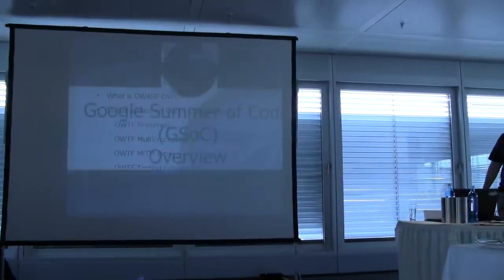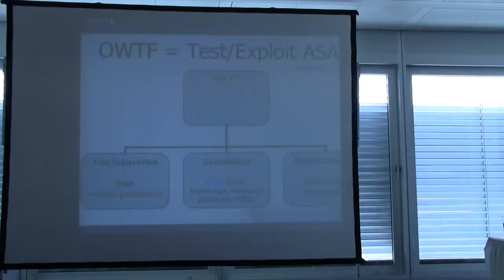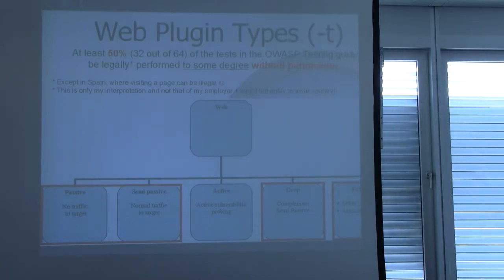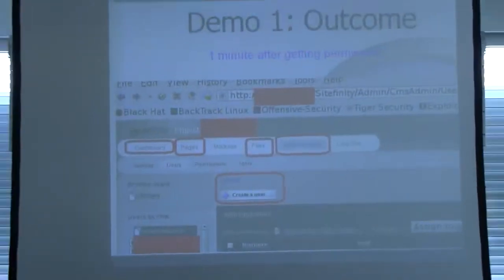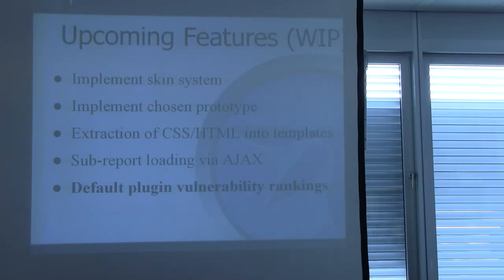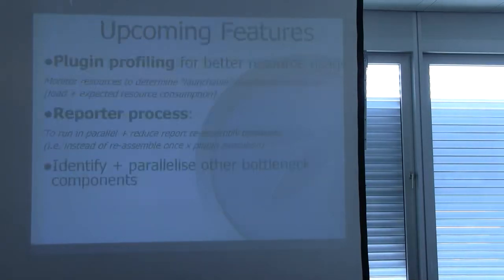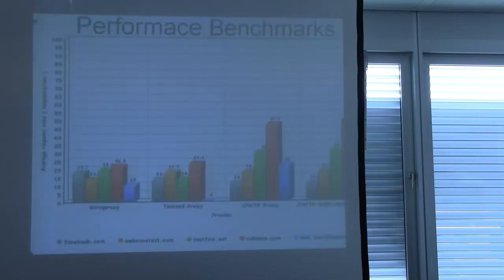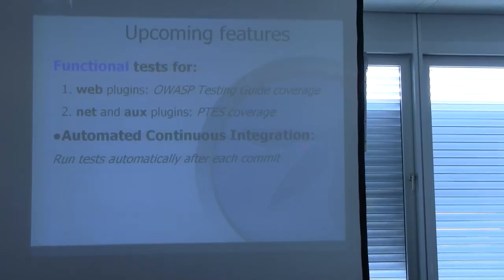Introducing OWASP OWTF 5x5